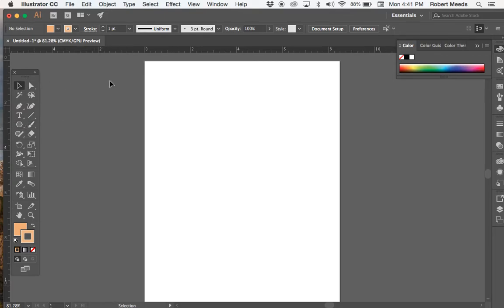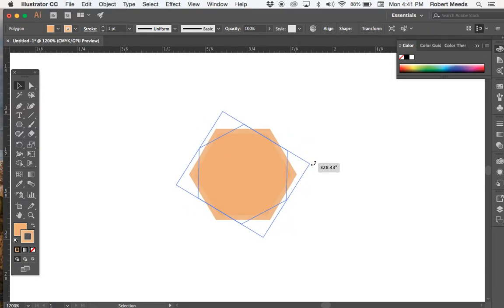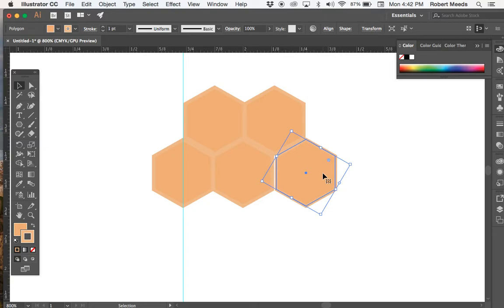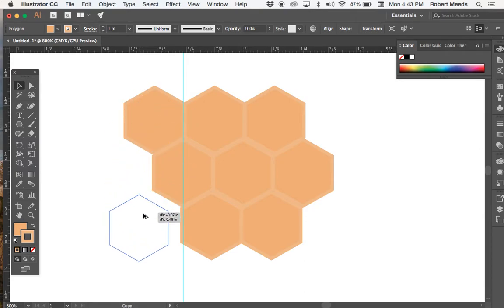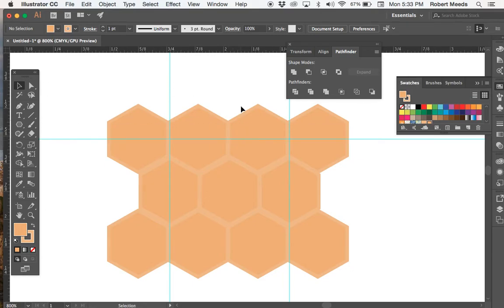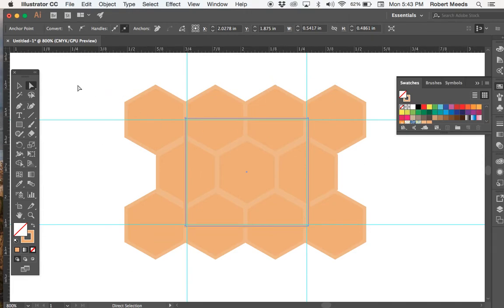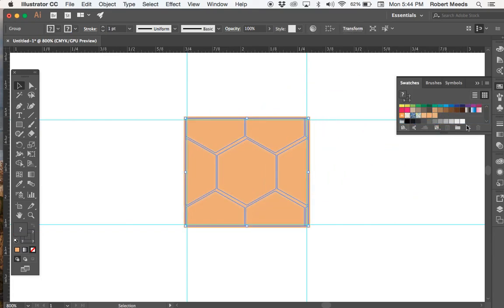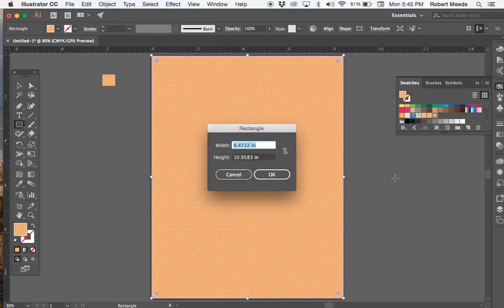How to make a honeycomb pattern in Adobe Illustrator CC 2017